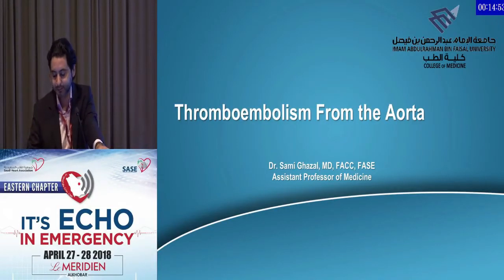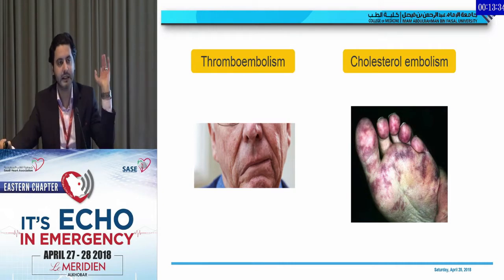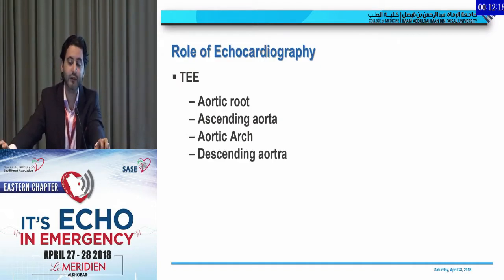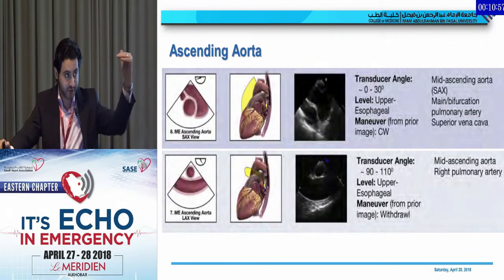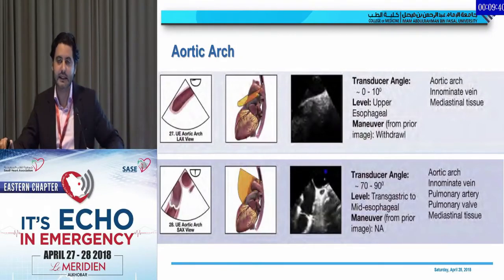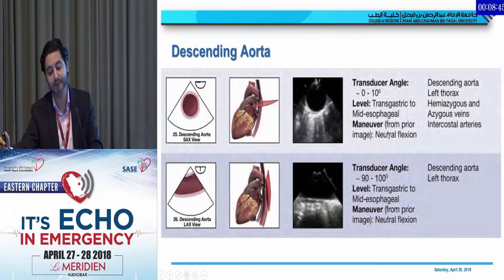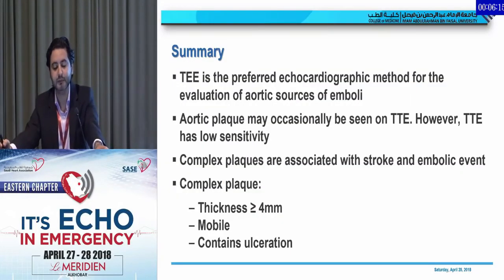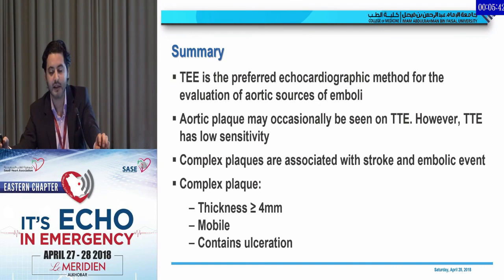Thromboembolism from the aorta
Role of echocardiography in detection of thromboembolism originating from the aorta